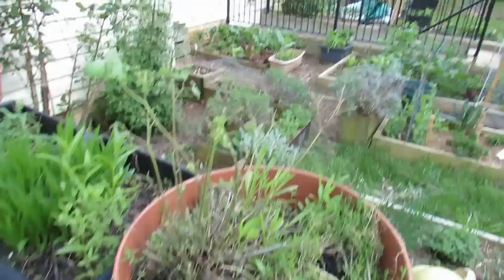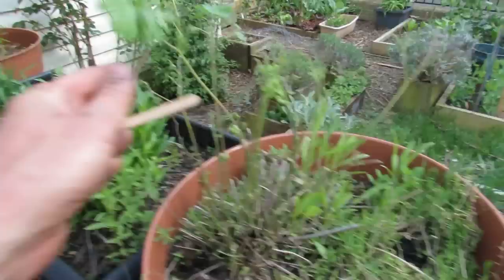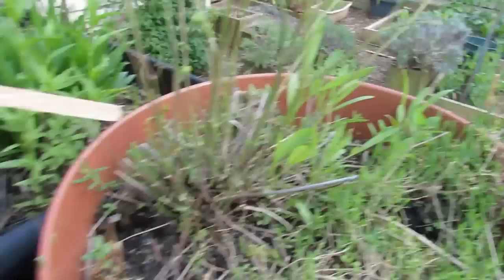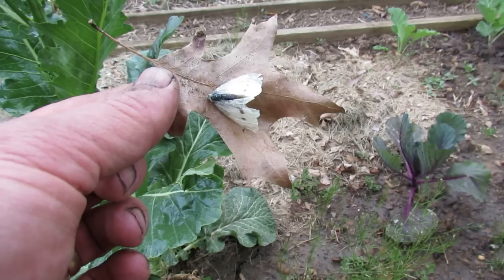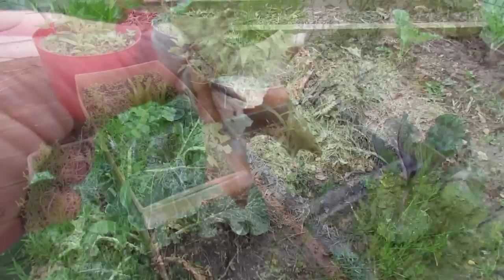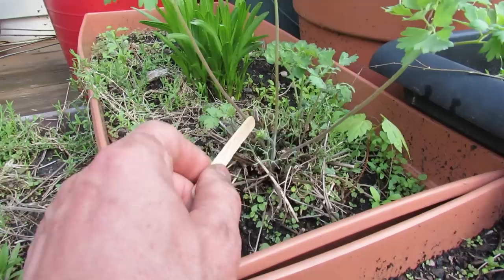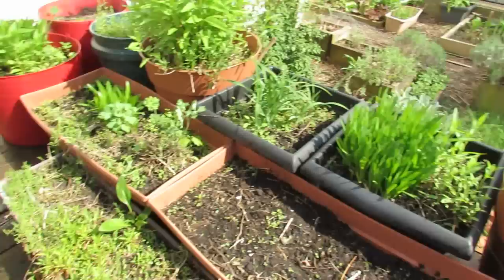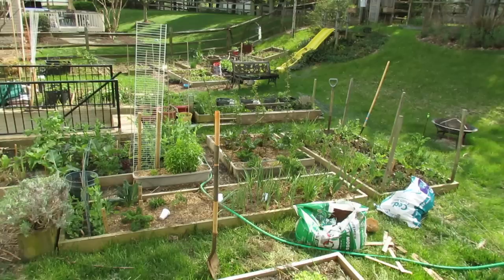Garden Pests: The Cabbage Looper Moth, Green Caterpillars & Preventive Spraying - TRG 20215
I show you the moth that lays the 'Cabbage Looper' eggs.One of the best things you can do is write down the dates pests and diseases show up in your garden. It is likely they will arrive the same time every year. Start preventative spraying 2 weeks before the pests arrive or the diseases show up. I start spraying when i see the first white moth.